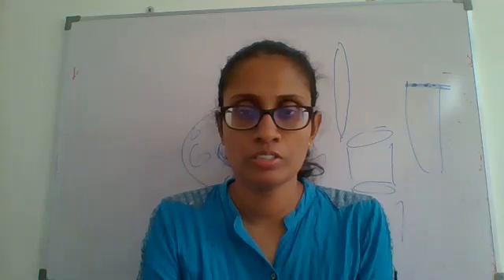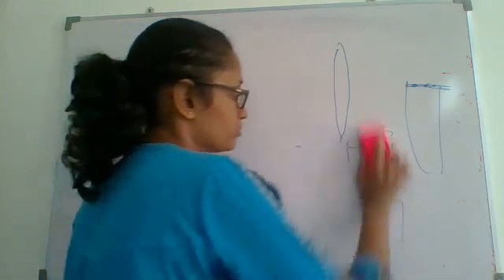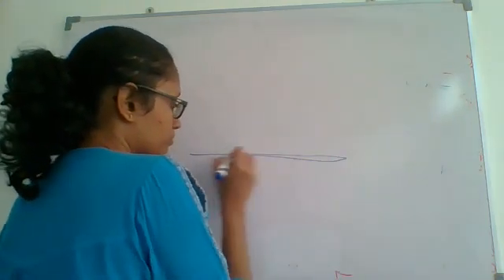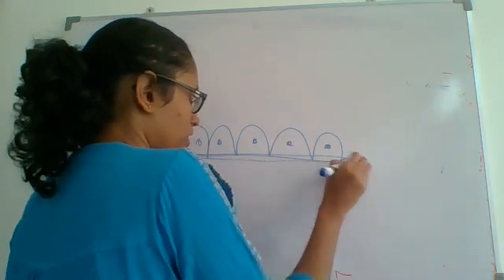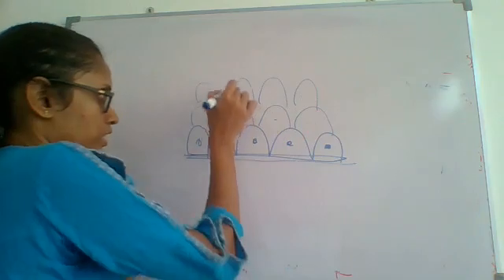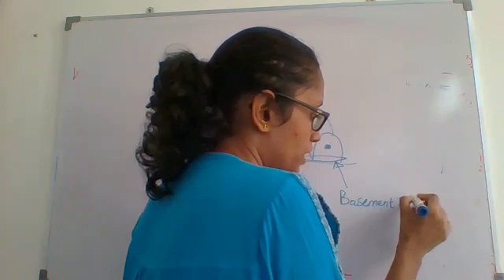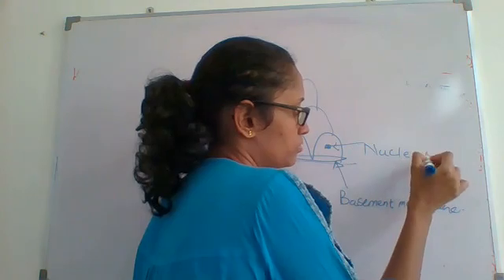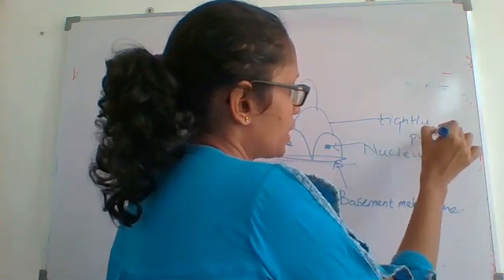grade 11 lesson 1 part 4